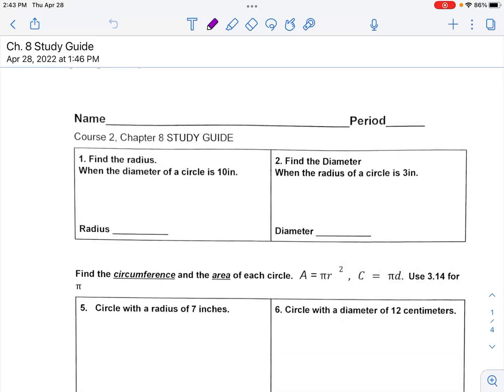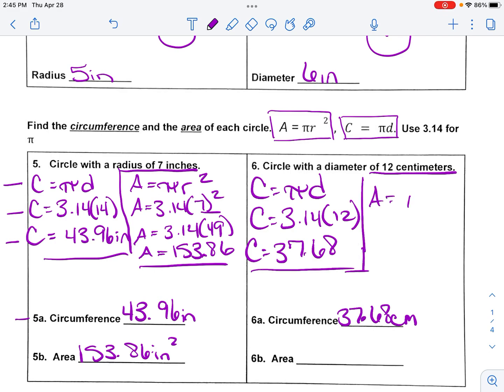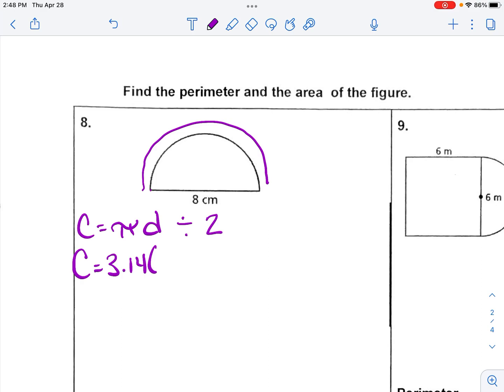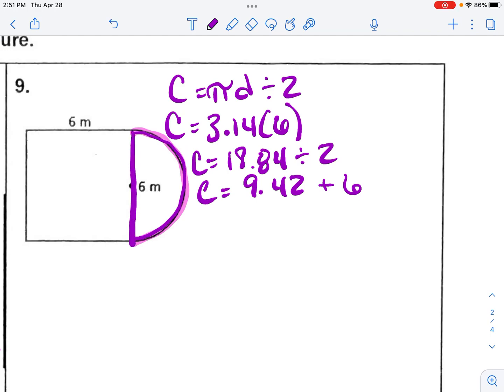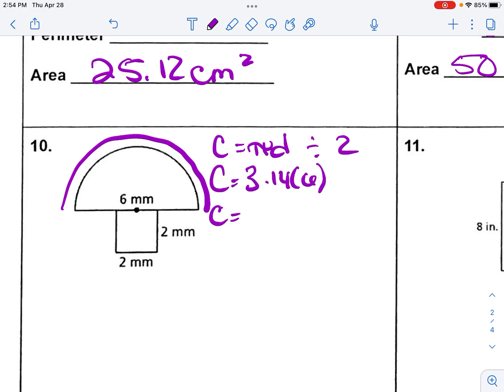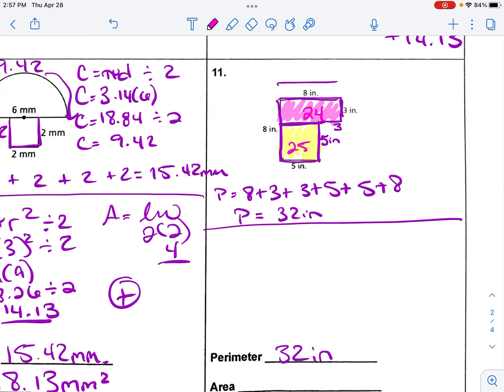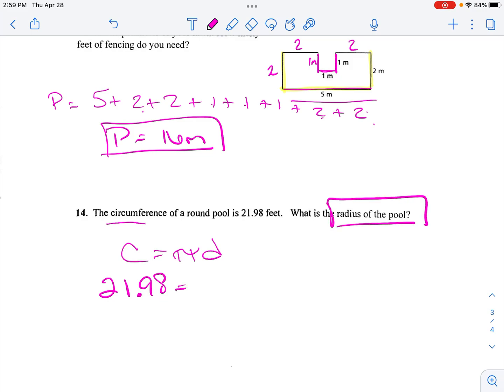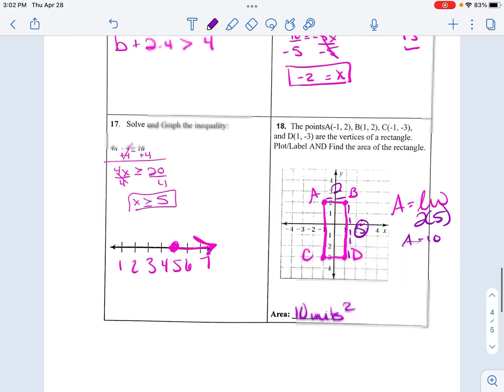Ch 8 study guide